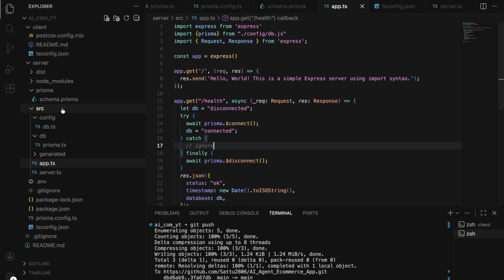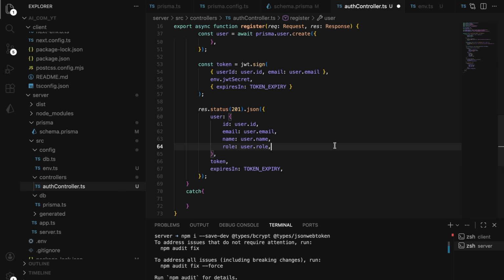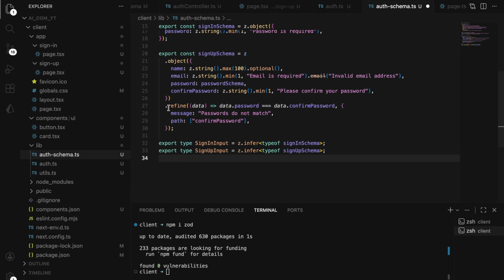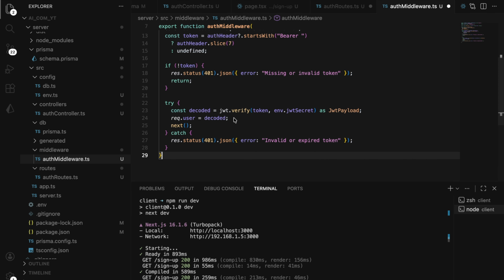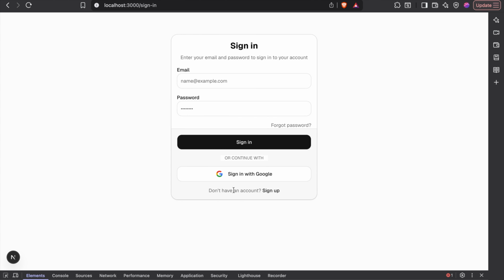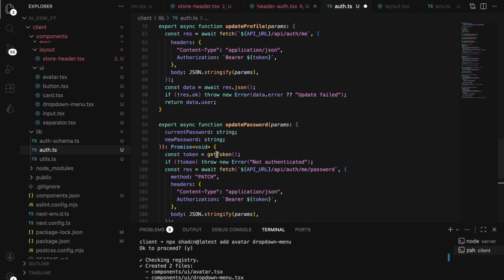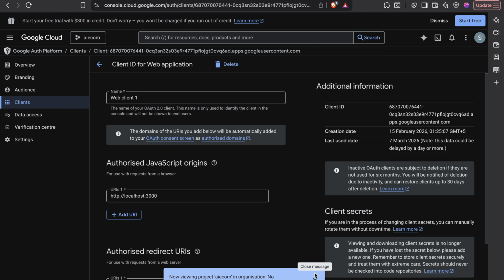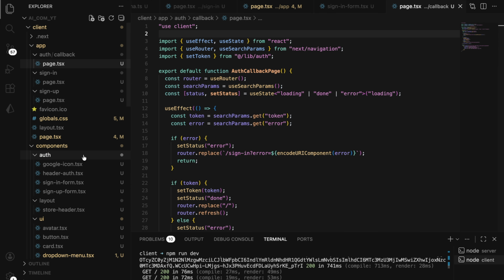Build an AI Agent Powered E-Commerce App (Next.js + Node.js) | Part 2 - Authentication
In this tutorial series, we will build a full-stack AI Agent powered E-commerce application from scratch. The app will include multiple AI features that help automate tasks like product discovery, recommendations, and intelligent user interactions.

We will build the entire project step by step, explaining every concept in detail so you can understand how everything works and apply it to your own AI-powered applications.

In this series, we will use modern technologies such as Next.js, Node.js, OpenAI, LangChain, Prisma, and Neon PostgreSQL, along with several other tools used in real-world production applications.

In Part 2, we are focusing on User Authentication both credentials and  Google OAuth based.